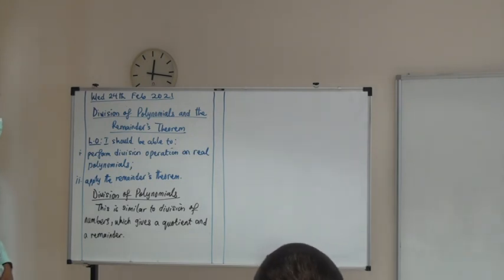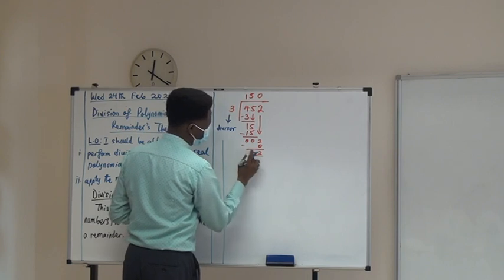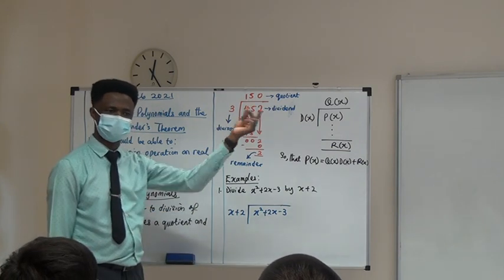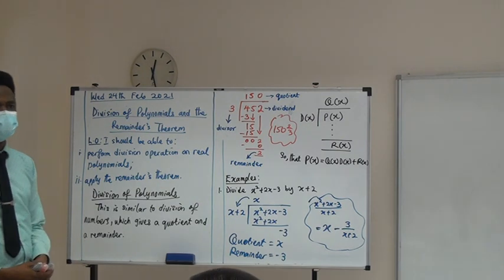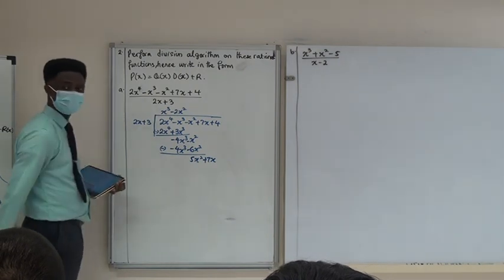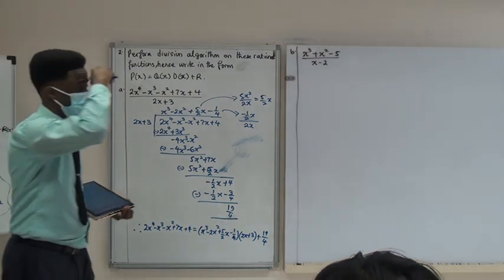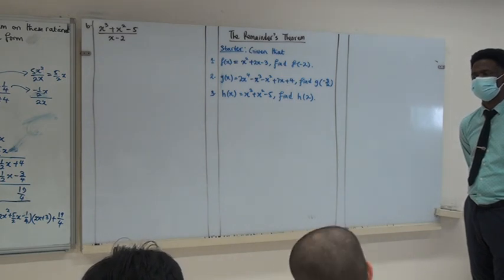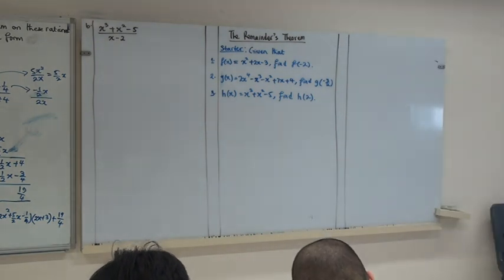F5 AA HL 24 Feb 2021: Division of Polynomials and Remainder's Theorem (Part 1 of 2)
(1) we discussed the division algorithm for polynomials
(2) we discussed the remainder's theorem